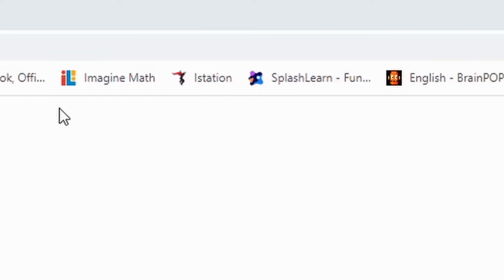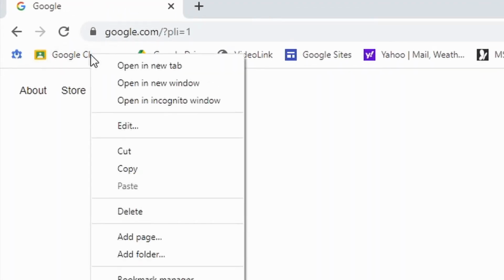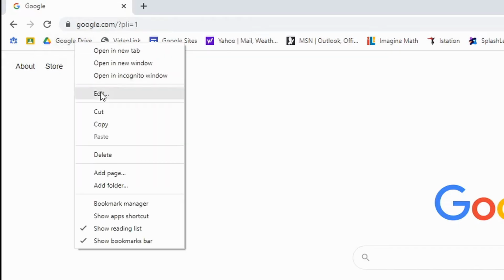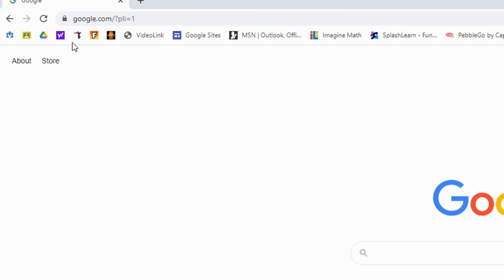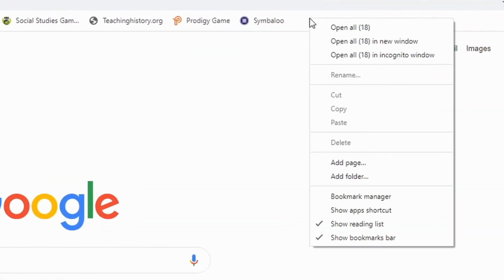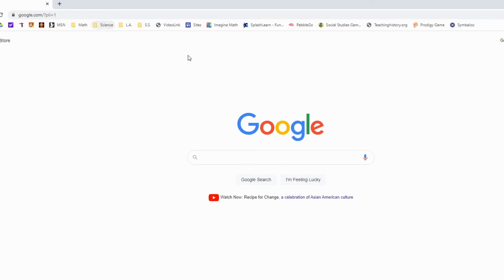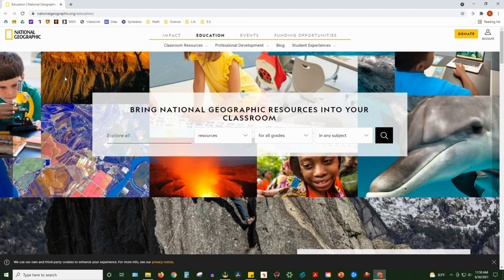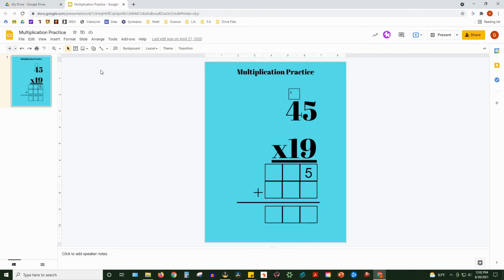How to Organize Your Bookmarks - Google Chrome Tutorial 2021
In this Google Chrome Tutorial (2021), we show you how to organize your bookmarks. From creating bookmarks folders to saving bookmarks in Google Chrome in general, we got you covered!

In this video from Mr. Cook's Corner, we provide a tutorial on how to organize your bookmarks in Google Chrome.